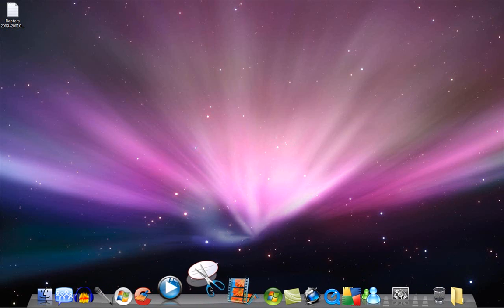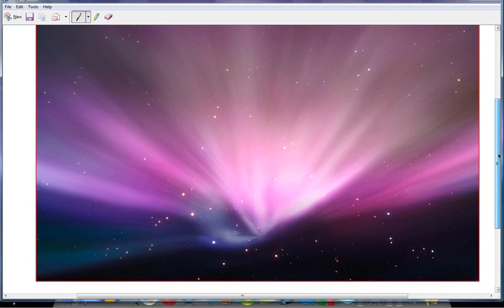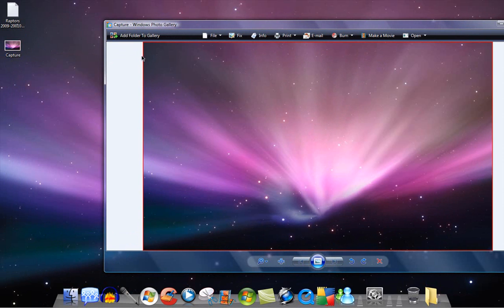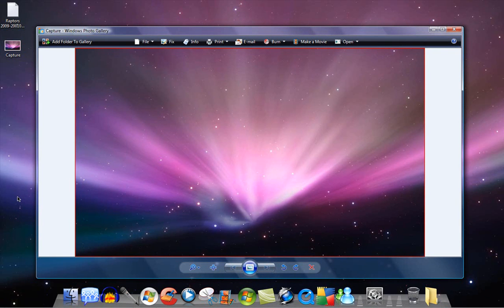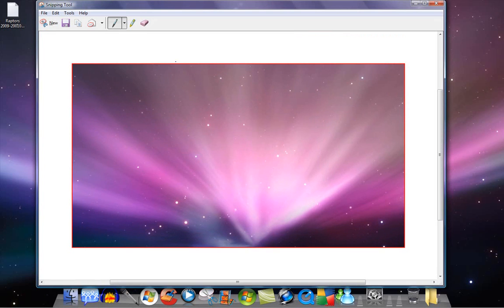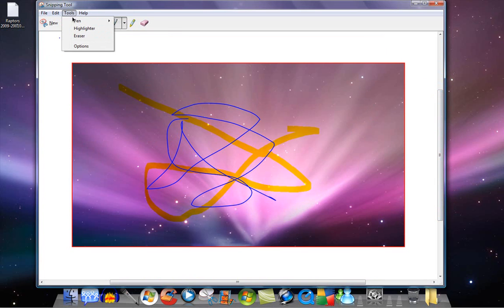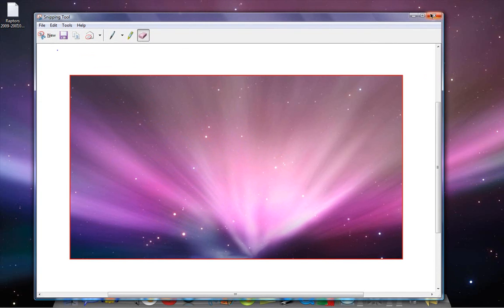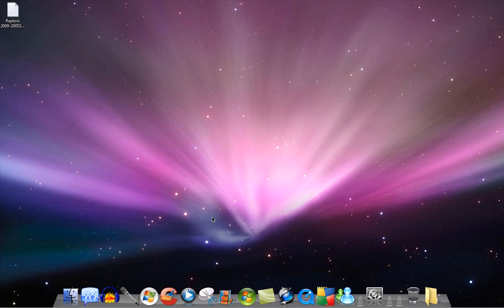Snipping Tool Turtorial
I explain how to use the Snipping Tool

Be sure to check that you don't already have it on your computer (go to the start bar and under search type "Snipping Tool"